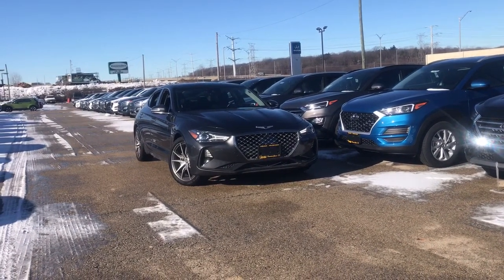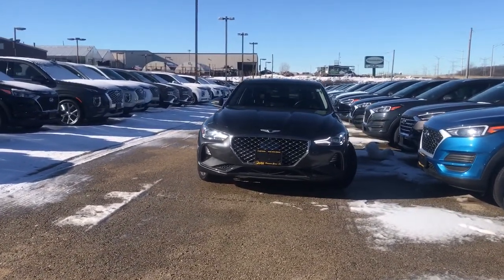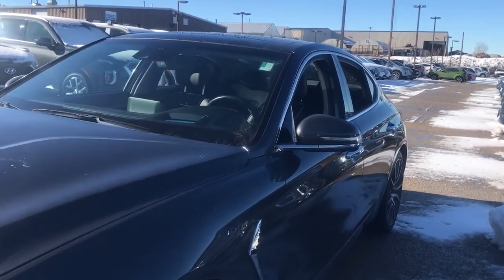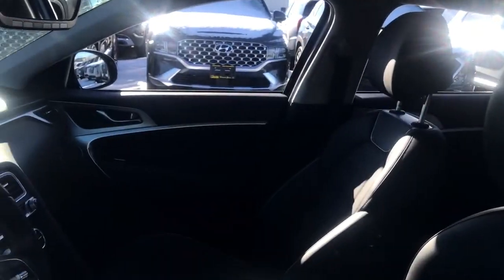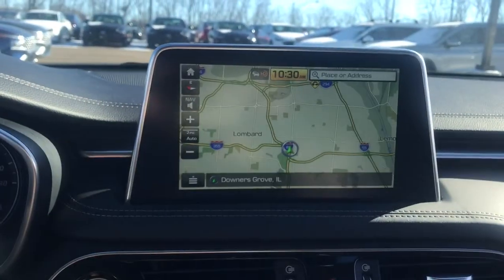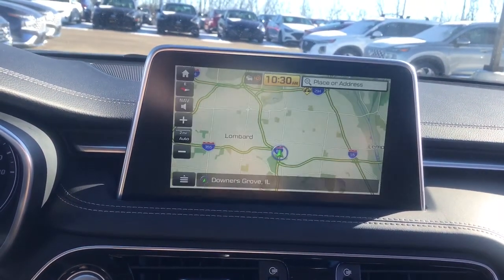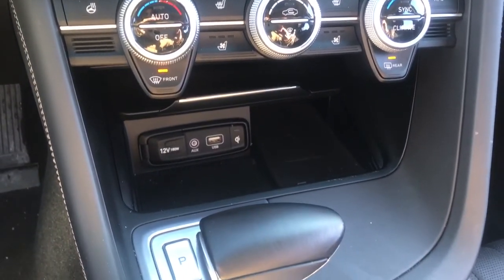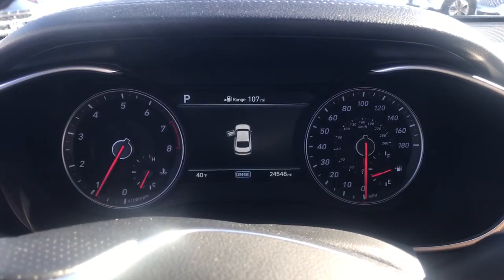2019 Genesis G70 Downers Grove, Elmhurst, Naperville, Schaumburg, Lislie, IL H22398A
Himalayan Gray Used 2019 Genesis G70 available in Downers Grove, Illinois at Pugi Hyundai Mazda VW. Servicing the Elmhurst, Naperville, Schaumburg, Lislie, IL area.
2019 Genesis G70 2.0T Prestige - Stock#: H22398A - VIN#: KMTG44LA4KU013443

2020 W. Ogden Ave

CARFAX One-Owner. Clean CARFAX. Himalayan Gray 2019 Genesis G70 2.0T Advanced AWD 8-Speed Automatic 2.0L TGDI One Owner Accident Free Carfax Report, Awd, Aluminum Trim, Dynamic Package, Elite Package, Front Passenger Seat Walk-In Device, Full LED Headlights w/Auto-Leveling, Heated & Ventilated Front Seats, Integrated Memory System (IMS), Leather Seat Trim, Option Group 02, Parking Distance Warning, Power Folding Auto-Dimming Outside Mirrors, Power Tilt & Telescopic Steering Wheel, Power Tilt-and-Slide Wide Sunroof, Prestige Package, Radio: AM/FM/HD Radio/SiriusXM Lexicon Audio, Rain-Sensing Wipers.Recent Arrival! 21/28 City/Highway MPGAwards:* 2019 KBB.com 10 Best Luxury Cars Under $35,000 * 2019 KBB.com 10 Favorite New-for-2019 Cars